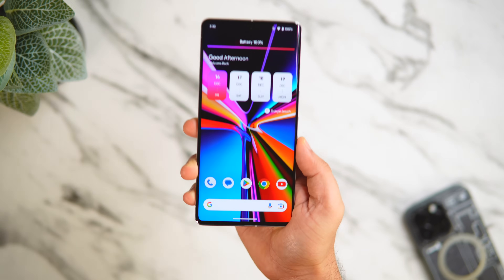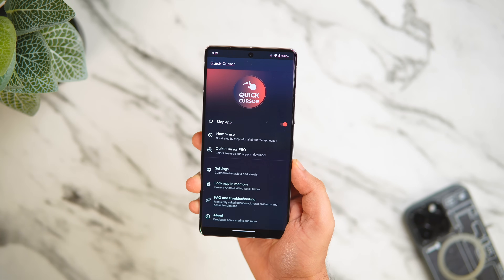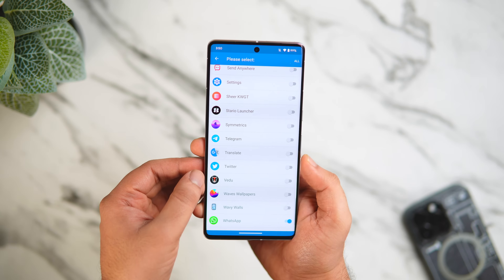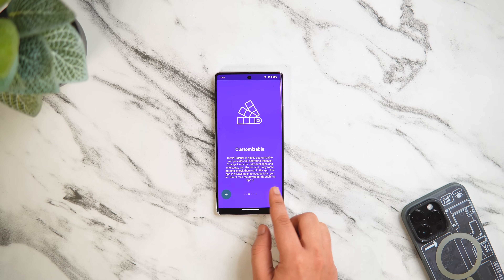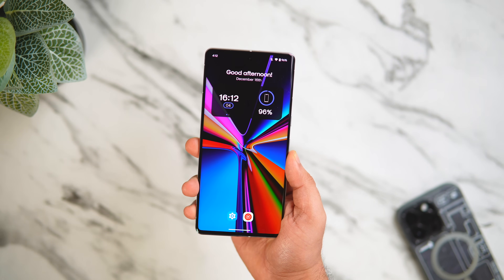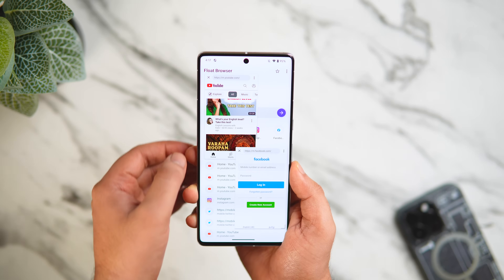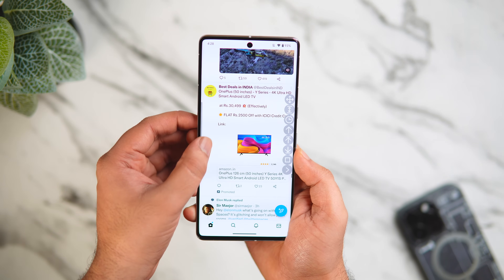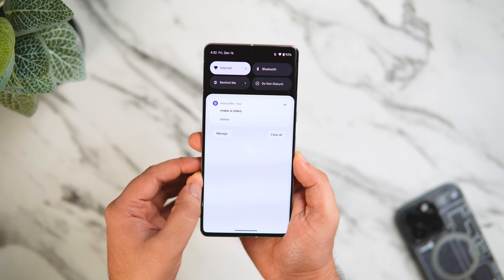10 BEST FREE Android APPS You MUST INSTALL Before 2022 ENDS!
10 BEST FREE Android APPS You MUST INSTALL Before 2022 ENDS!

In this video, I'll be showing you 10 BEST FREE Android Apps of 2022. These are the best android apps that you INSTALL before 2022 ends.

Timestamps
00:00 intro
00:32 First App
01:14 Second App
02:00 Third App
02:42 Fourth App
03:20 Fifth App
03:57 Sixth App
04:48 Seventh App
05:19 Eight App
05:59 Ninth App
06:48 Tenth App
07:21 Outro